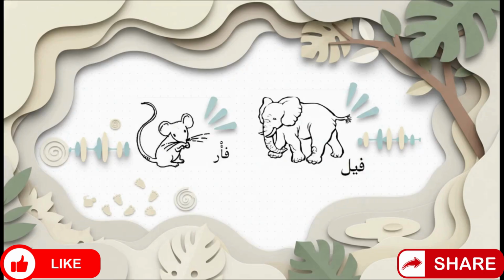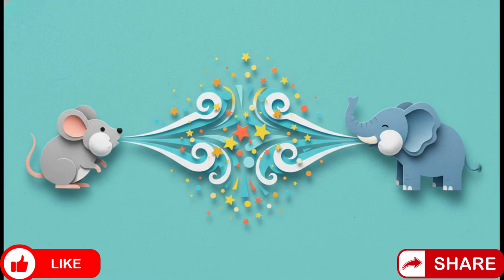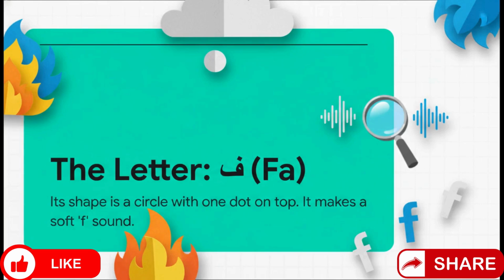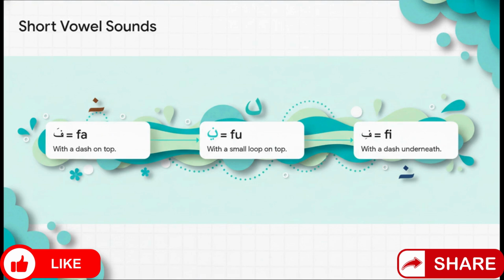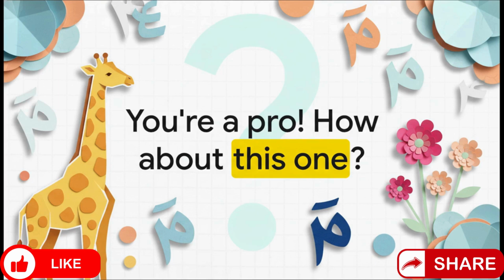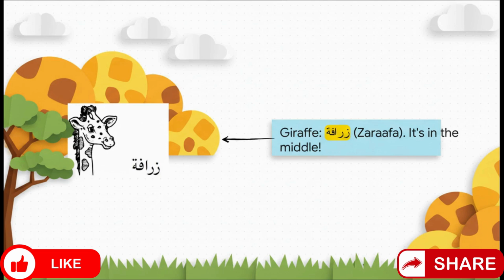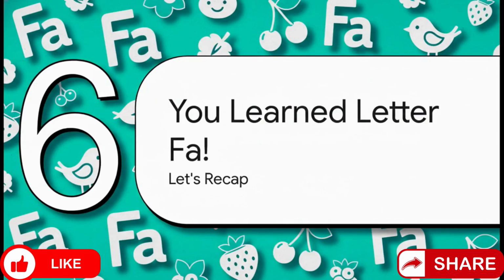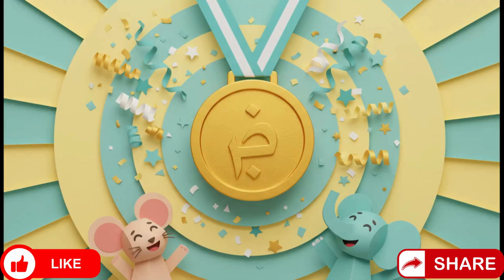The letter F ف I Learn Arabic Alphabet: The Letter Fa (ف) | Sounds & Writing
Master the Arabic letter Fa (ف) in one fun lesson! ✍️✨

In this video, we dive deep into the world of the letter Fa. Whether you are a beginner or looking to polish your Arabic phonetics, this lesson covers everything you need to know to read and write like a pro.

What you will learn in this lesson:

Writing Skills: How to write ف in its initial, medial, and final positions.

Phonetics: The difference between Short Sounds (Fatha, Kasra, Damma) and Long Sounds (Mad with Alif, Ya, and Waw).

Vocabulary: 8 essential words starting with or containing the letter ف to expand your Arabic dictionary.

Timestamps:

0:00 – Introduction to Letter Fa (ف)

[Insert Time] – How to write the letter (Step-by-Step)

[Insert Time] – Short Sounds: Fa, Fi, Fu (فَـ، فِـ، فُـ)

[Insert Time] – Long Sounds: Faa, Fee, Foo (فا، في، فو)

[Insert Time] – 8 Vocabulary Words with Examples

🏷️ Keywords & Hashtags
Keywords (SEO):
Arabic alphabet for beginners, Letter Fa Arabic, Learn Arabic phonetics, Arabic short and long vowels, How to write Arabic letters, Arabic vocabulary for kids, Letter Fa words, Tajweed for beginners, Arabic literacy skills.